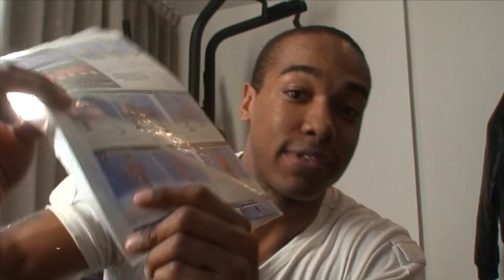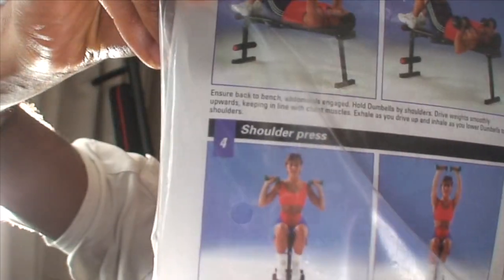How To Start A New Fitness Regime Or Diet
THIS IS THE LIST!!!
Chicken breast
Ground beef
Sirloin steak
Salmon
Tuna steak
Spray olive oil extra virgin
Dill
Teriyaki sauce
Montreal Steak seasoning
Tilapia fish
Brown rice
Chicken broth
Red potatoes
Tray 400 20 mins
Sweet potatoes
Brown sugar
Wholewheat pasta
Steam thing
Broccoli 75%
Asparagus
Spinach
Green beans
Heinz 57
Cayenne pepper
Stir fry sauce
Steak sauce
Minced onion
Egg